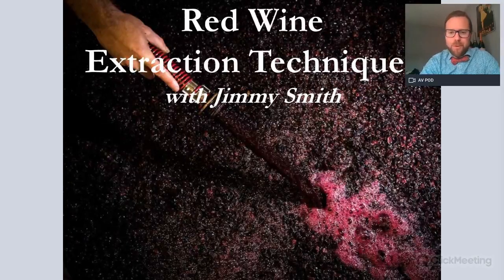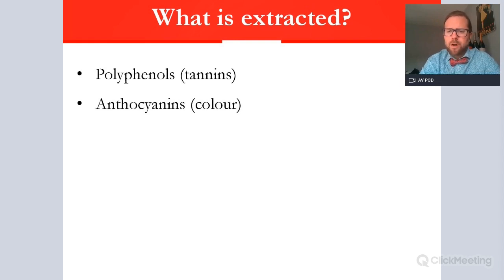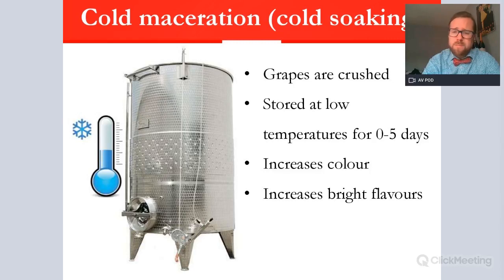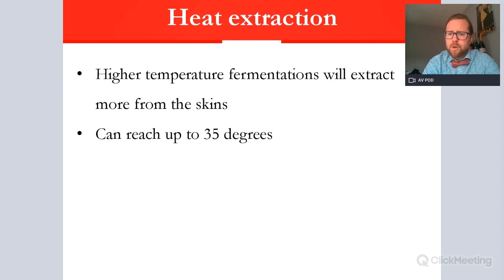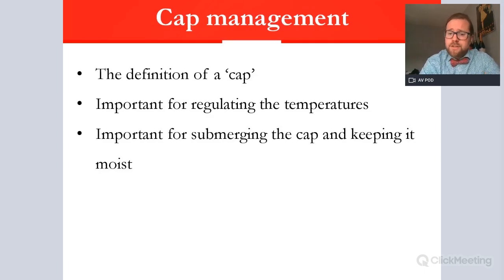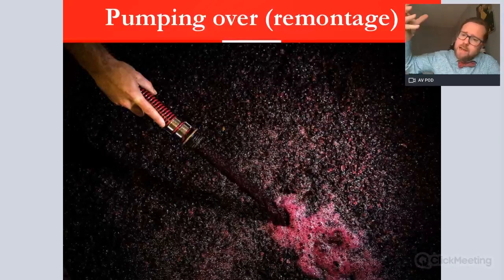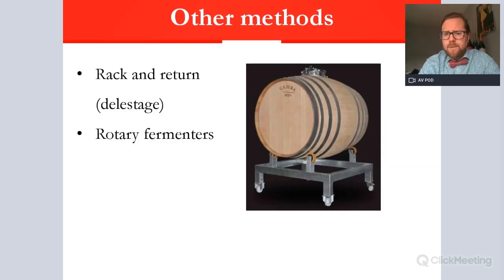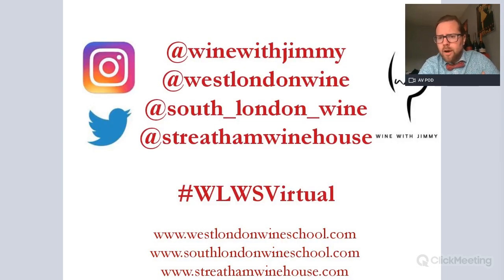Red Wine Extraction Techniques: Advanced Version useful for WSET L3 and L4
Jimmy Smith discusses the major red wine extraction techniques such as heat, cap management and what exactly is extracted and how it affects the style of red wine. This is useful for those studying WSET L3 and L4.

PLEASE NOTE: There seems to be little scientific evidence that 'cold soaking' or 'cold macerations' increase colour extraction. The information supplied in the video is extracted from WSET L3 text. There is also little scientific evidence that flavour can be increased though this is cited by winemakers across the world to give more freshness.

We have many more study resources available on Jimmy Smith's ONLINE WINE COURSE REVISION PORTAL - are you after access?

0:00 Introduction
1:09 What is extracted?
3:38 Cold maceration cold soaking
5:18 Heat extraction
7:35 Cap management
9:34 Punching down (pigeage)
10:47 Pumping over (remontage)
11:56 Other methods
13:05 Post fermentation extraction